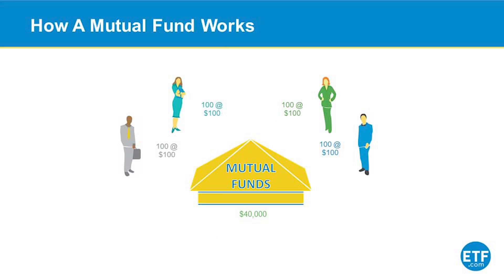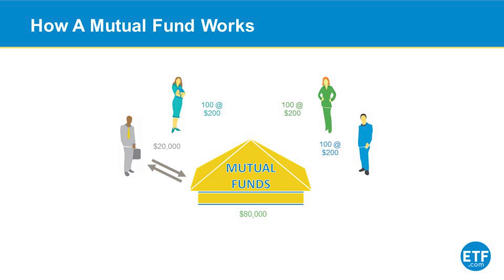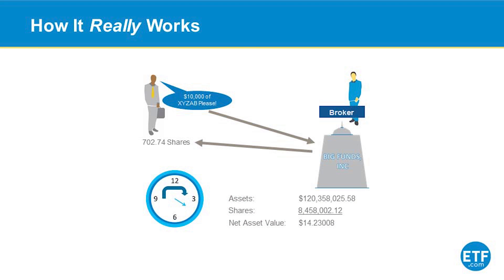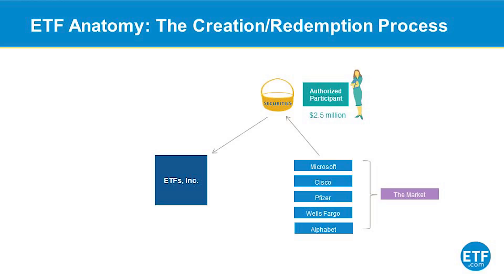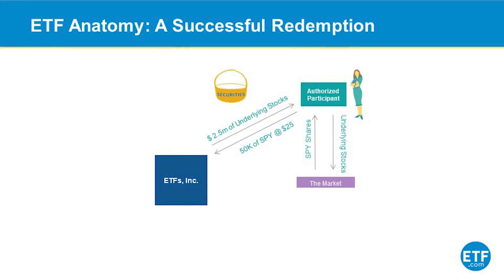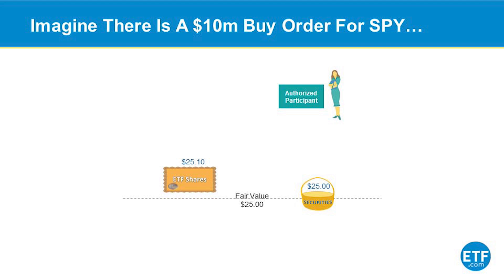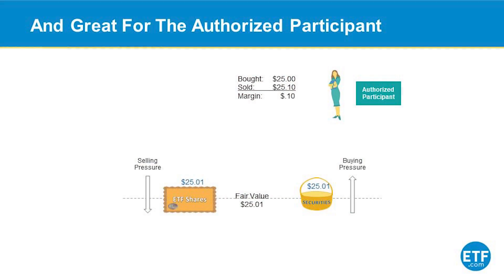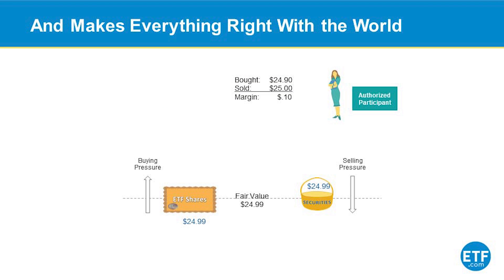ETF Creation & Redemption